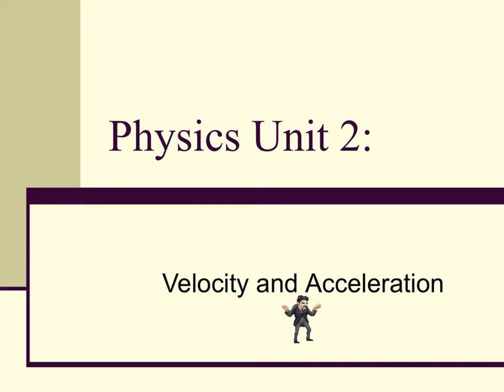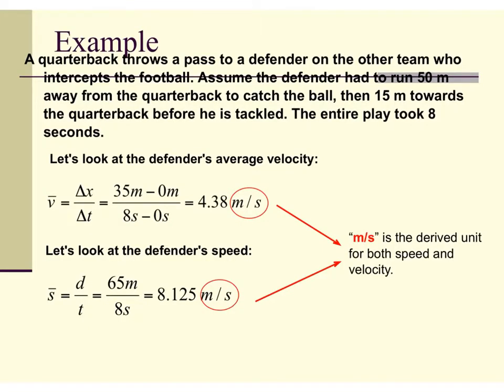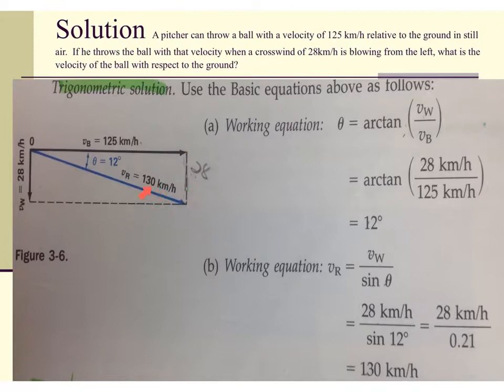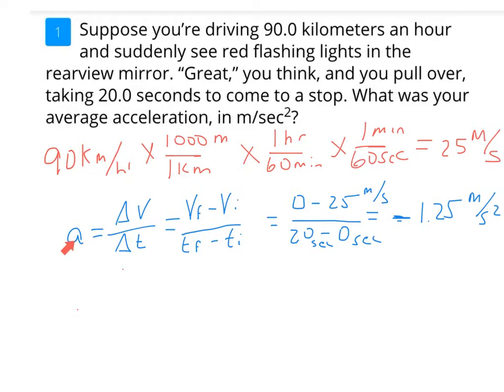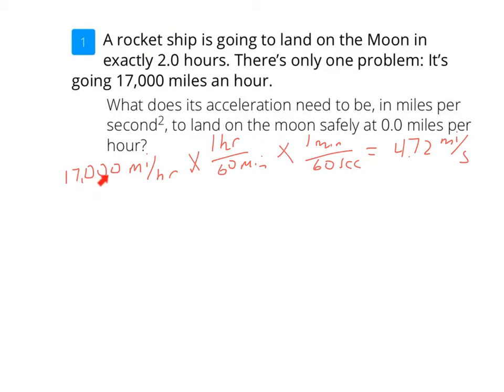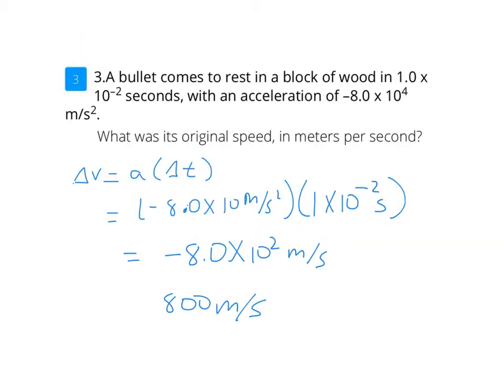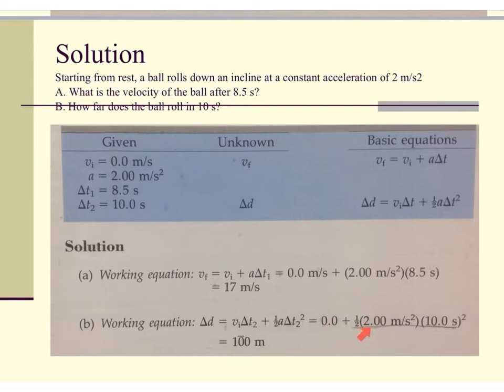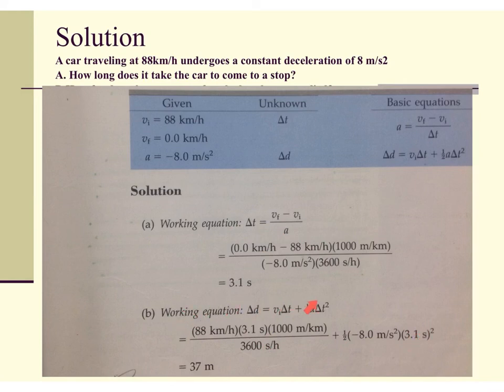Physics Velocity and Acceleration Problems